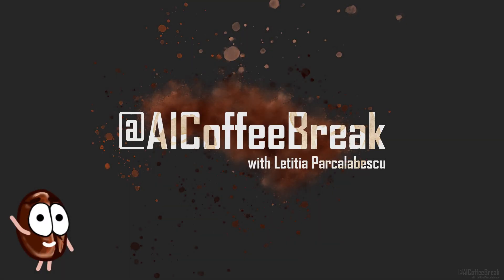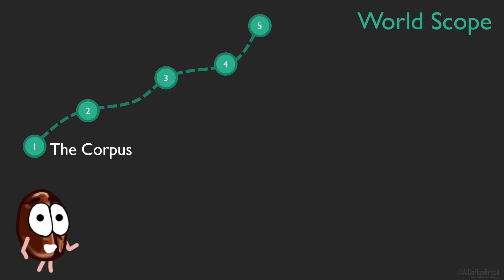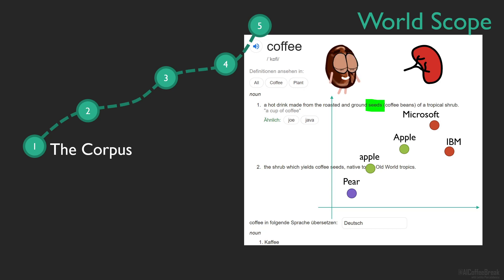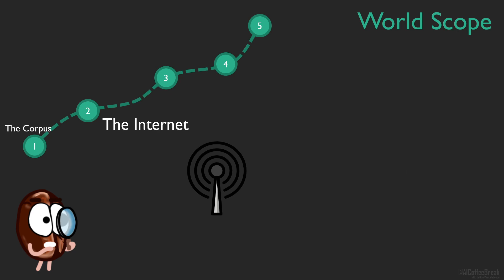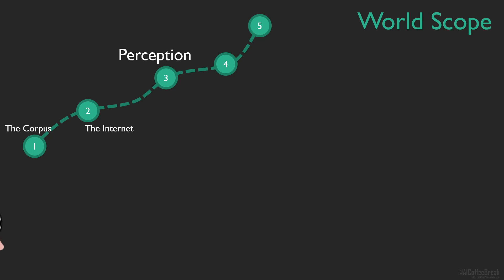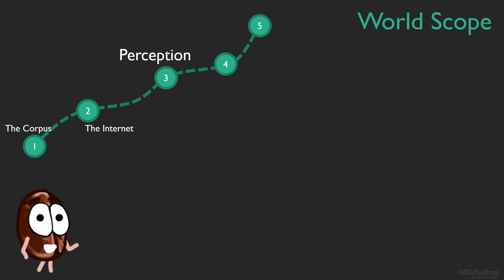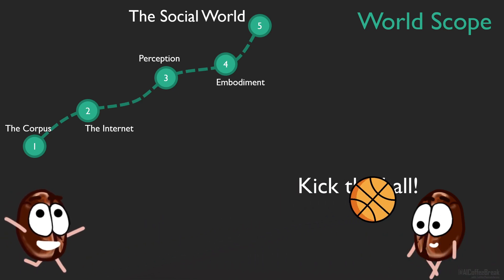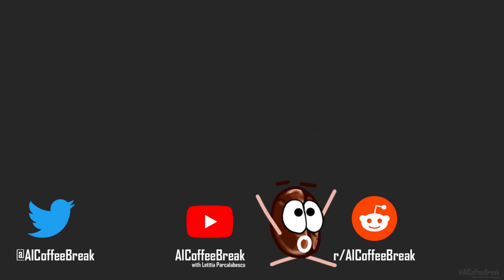AI understanding language!? A roadmap to natural language understanding.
What does it take to make a Machine Learning system understand natural language?
"Experience Grounds Language" – Paper explained 📄

Outline:
* 00:00 Intro
* 00:57 5 ingredients for NLU
* 01:12 The Corpus
* 03:42 The Internet
* 05:00 Perception
* 07:10 Embodiment
* 07:56 The Social World

📄 Paper explained: Bisk, Y., Holtzman, A., Thomason, J., Andreas, J., Bengio, Y., Chai, J., ... & Pinto, N. (2020). Experience grounds language. arXiv preprint arXiv:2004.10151.

Video contains emojis designed by OpenMoji – the open-source emoji and icon project.